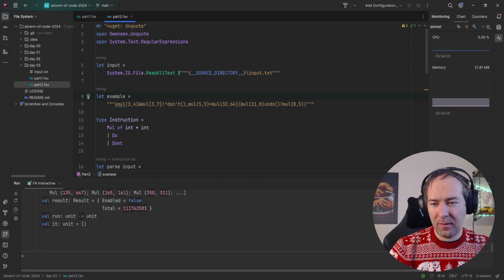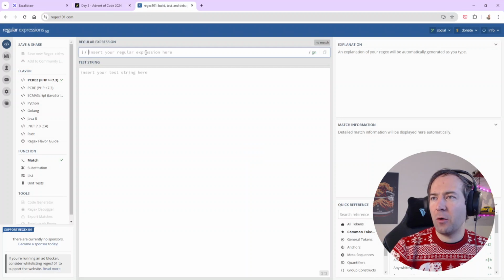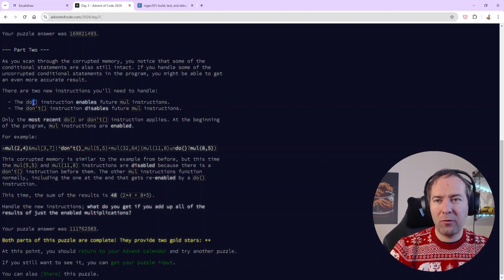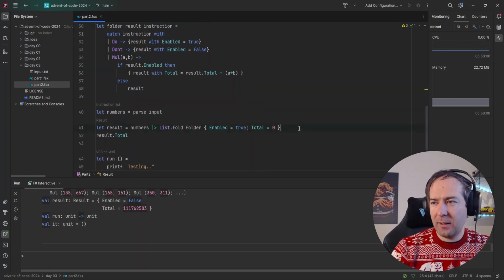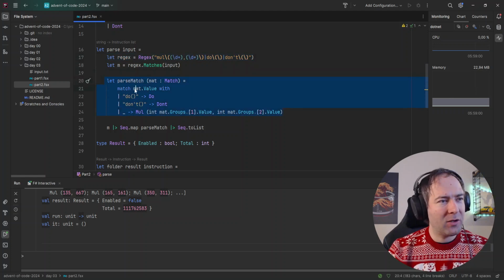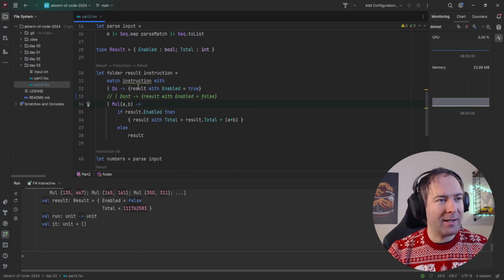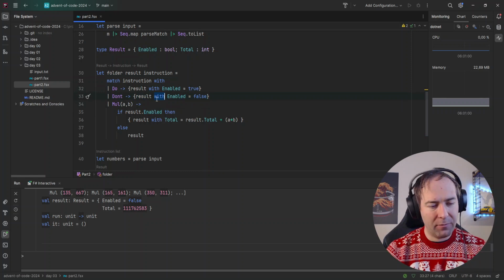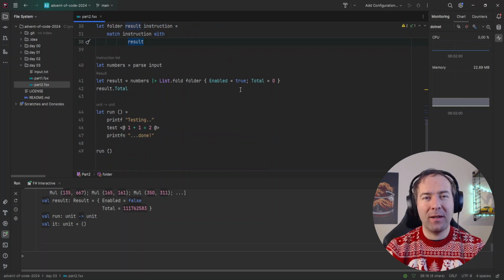🎄 Advent of code 2024 in F# - day 03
regex + List.fold = 🤯